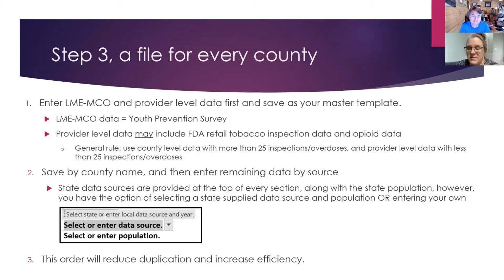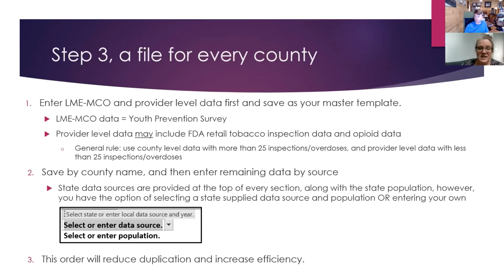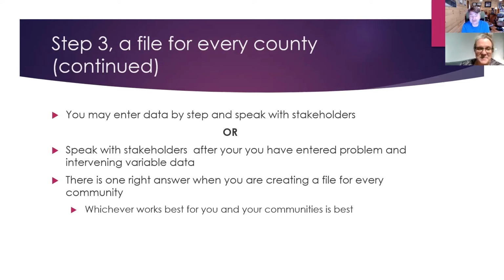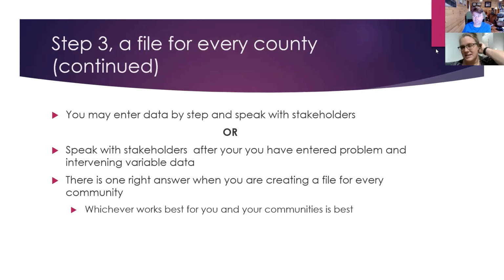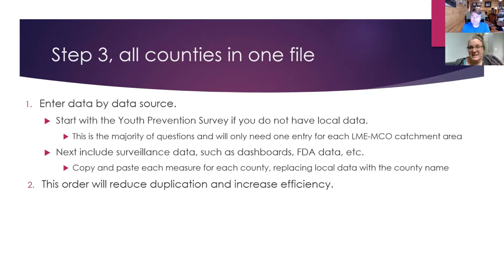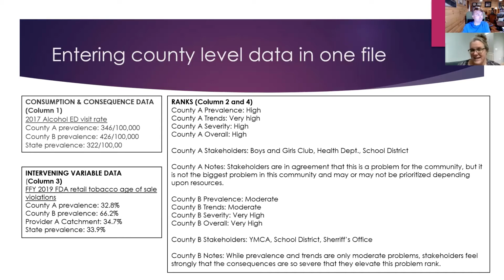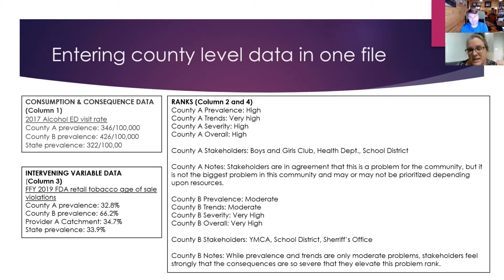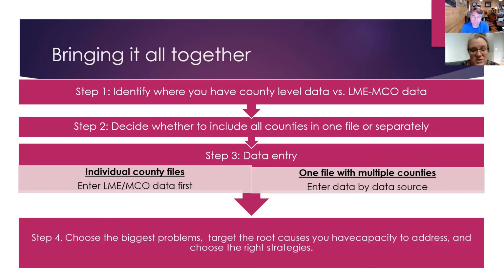Needs Assessment Template Tips Step 3